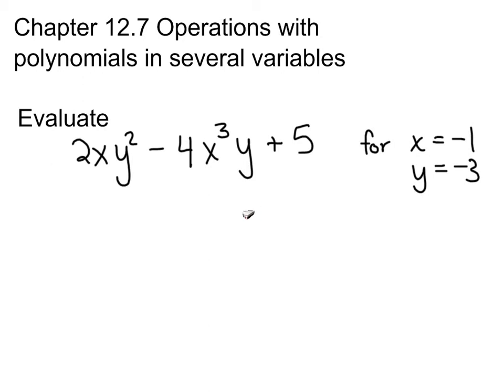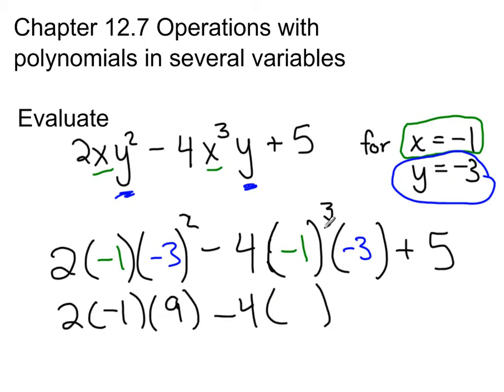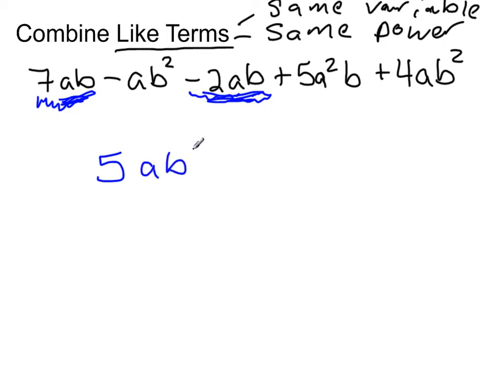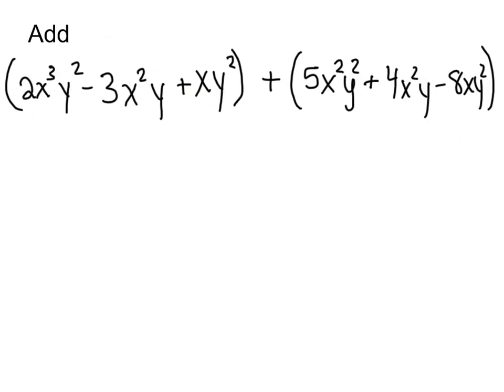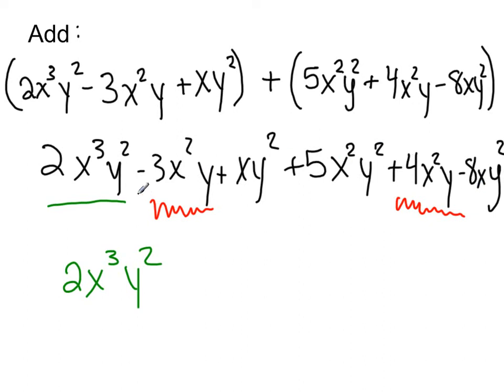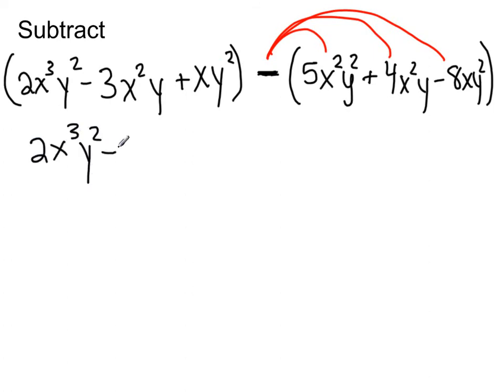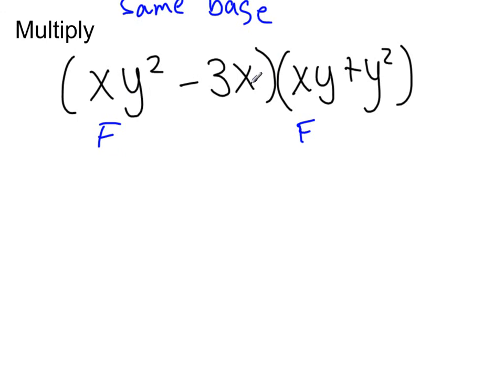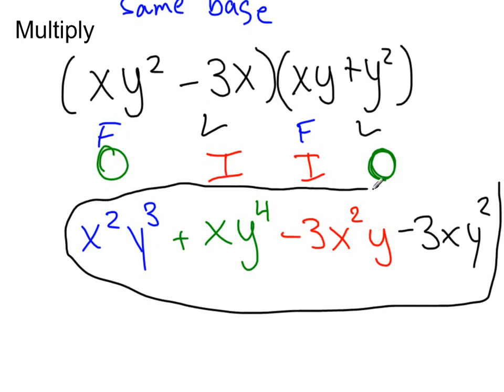Operations with Polynomials in Several variables